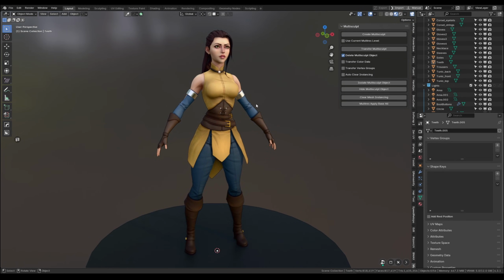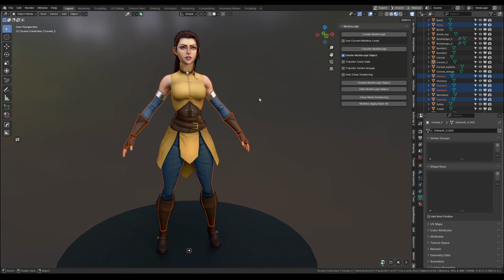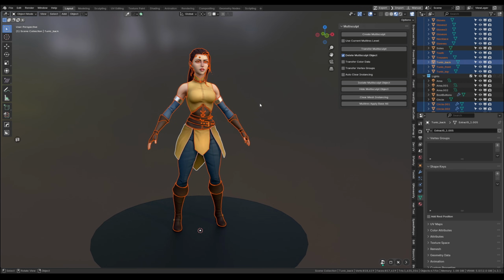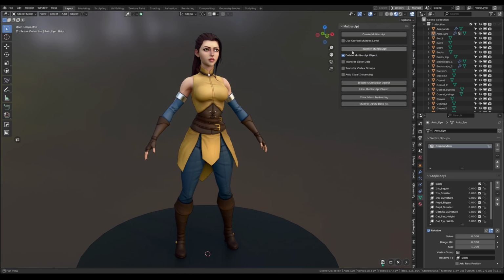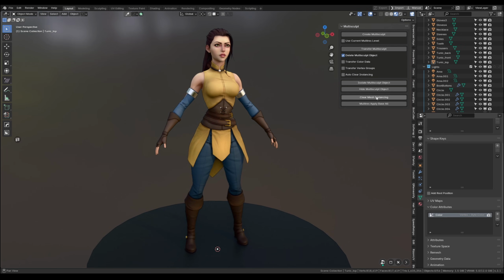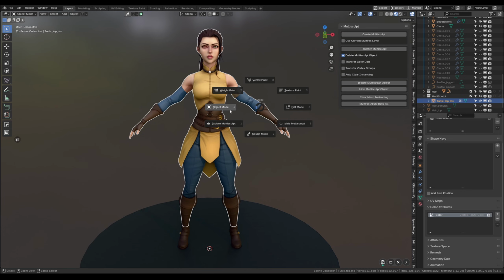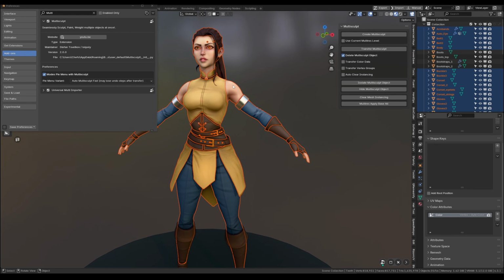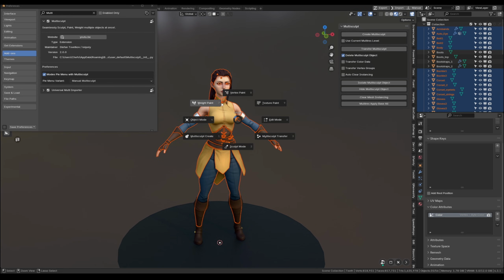Sculpt/Paint/Weight Multiple Objects at Once in Blender!